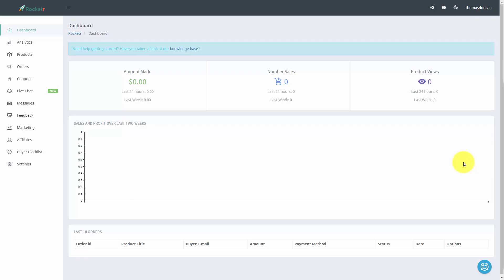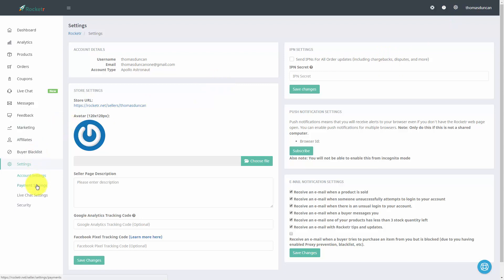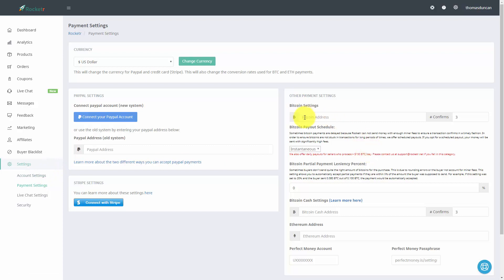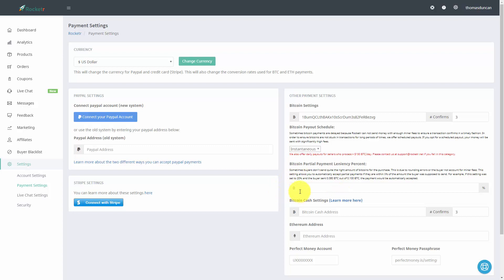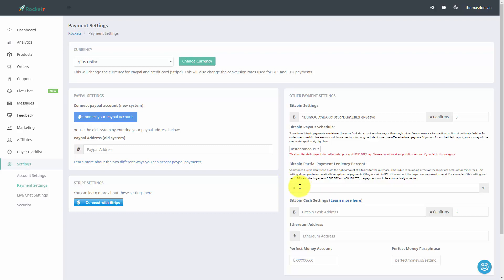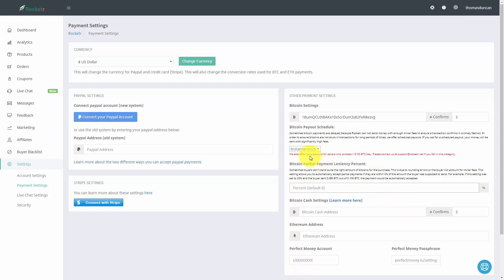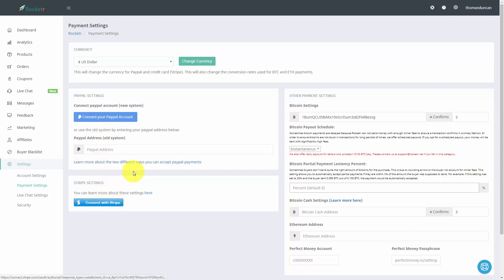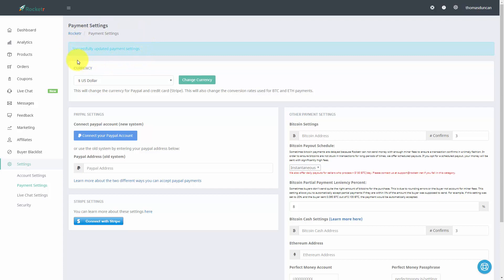Buy & Sell Using Bitcoin VIDEO-2 How you can use Bitcoin and Crypto Currencies in Your Business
Buy & Sell Using Bitcoin VIDEO-1 How you can use Bitcoin and Crypto Currencies in Your Business